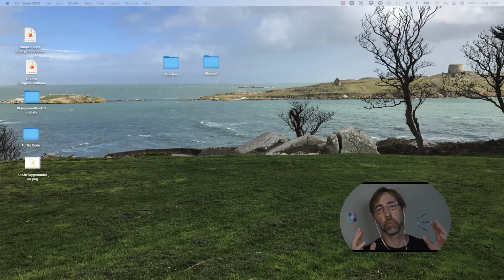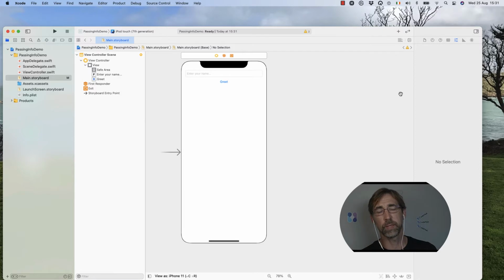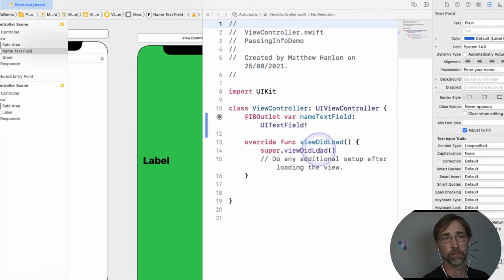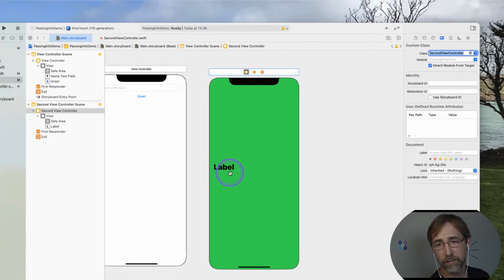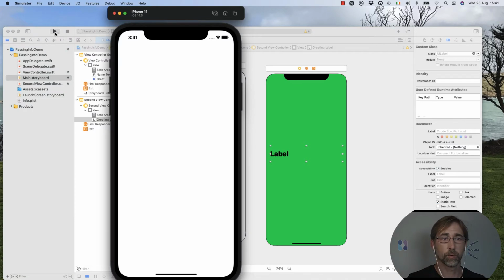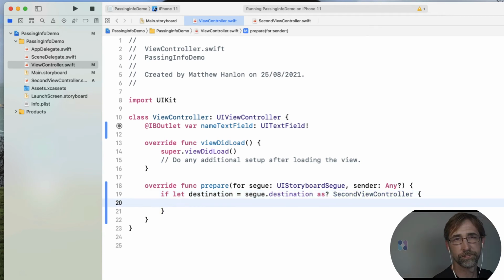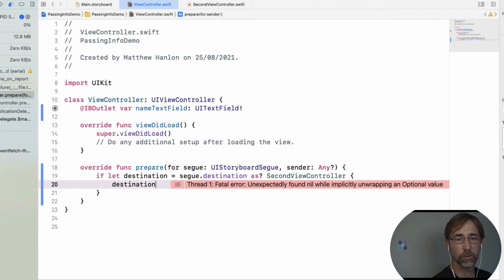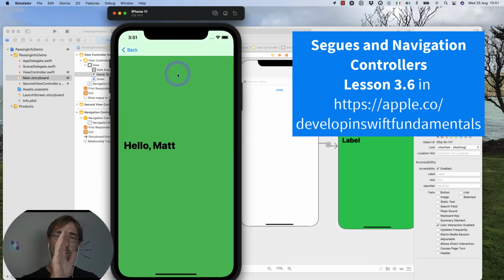Develop in Swift: Segues and Passing Data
A little demonstration of a lot of the concepts in Develop in Swift Fundamentals, particularly lesson 3.6, Segues and Navigation Controllers.

If you've started reading Develop in Swift Fundamentals or Explorations you might find this video useful in figuring out how to approach building your own app that has more than one screen to which a user can navigate.

And follow our blog for session descriptions or tips on how you can learn (or teach) coding